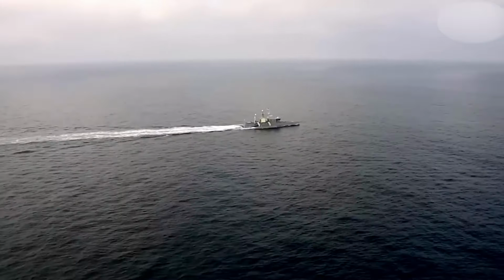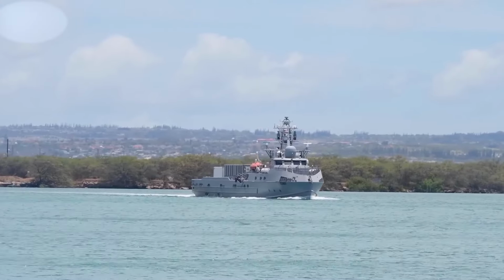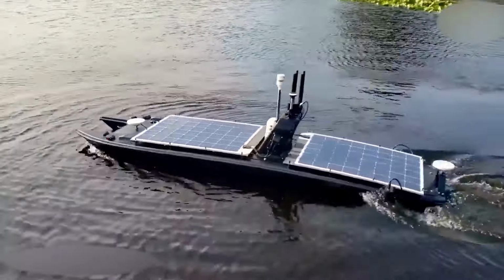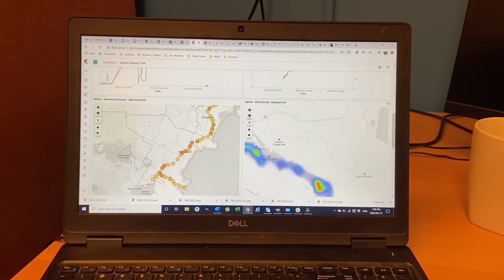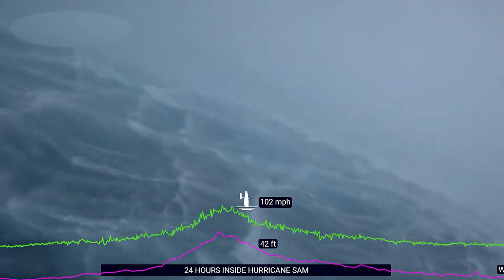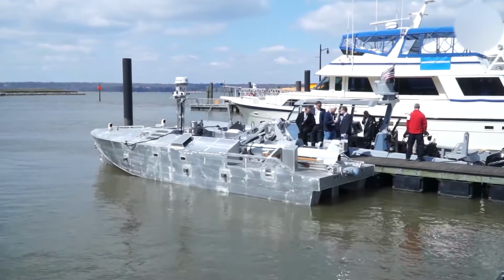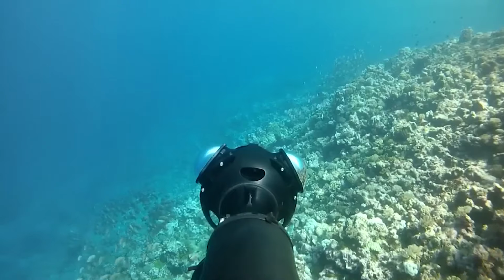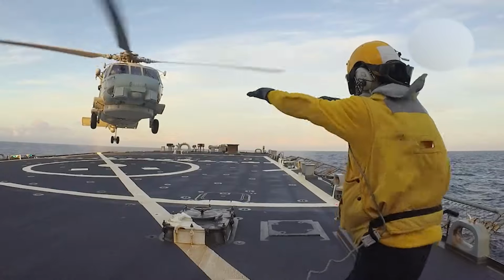Inside the U.S. Navy's NEW $300 Million Massive Drone Ship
In recent years, the US Navy initiated several programs leveraging autonomous technologies to expand its capabilities and  resilience across various applications. The integration of unmanned surface vessels marks a strategic initiative. The program provides the Navy with versatile and cost-effective solutions for a range of maritime tasks. As the US Navy ventures into uncharted waters with the introduction of a brand new $300 million massive drone ship, questions arise about the extraordinary resilience of these behemoths at sea.

Nautical offers a deep dive into the fascinating world of the sea. Our videos explore the daily lives of sailors, providing a glimpse into the unique experience of living on the ocean. From naval practices to the latest in maritime technology, we cover a wide spectrum, including the intricacies of aircraft carriers and the wonders of the underwater realm. Join us as we embark on this aquatic journey in each episode, enhancing your understanding of the world that lies beyond the shore.